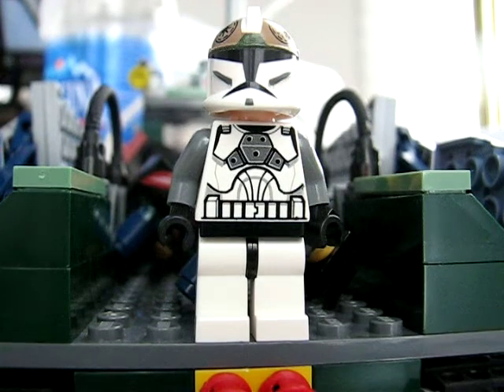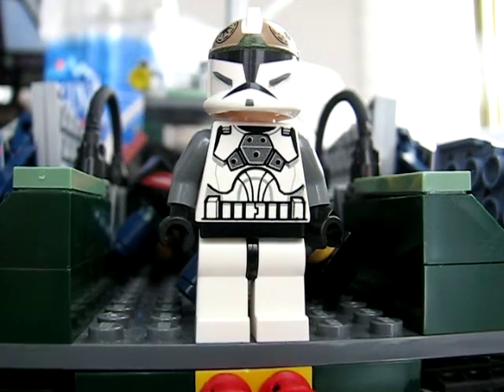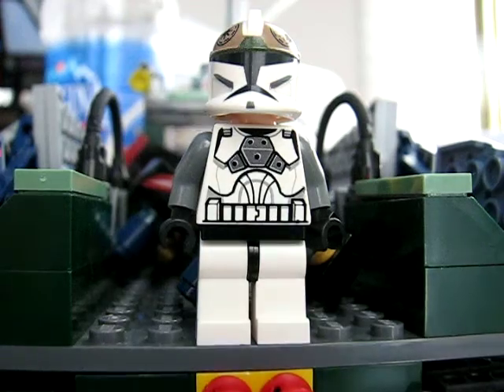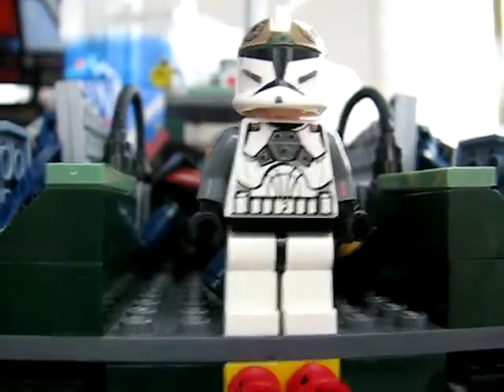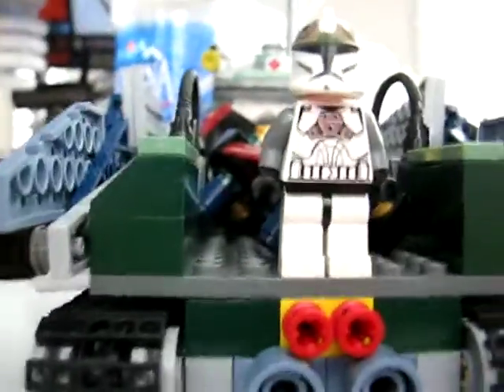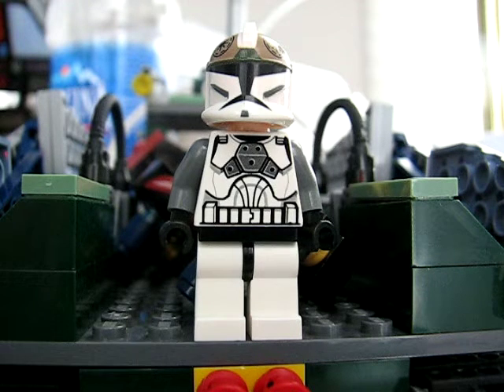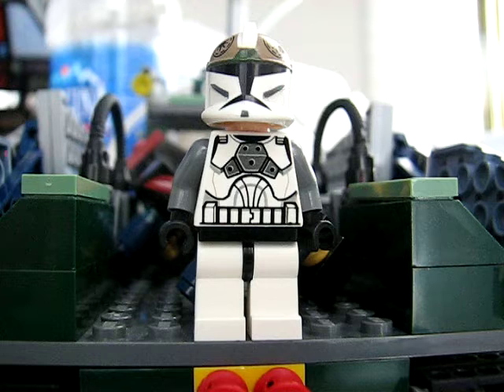my moc contest results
yeah congrats 2 all the winners